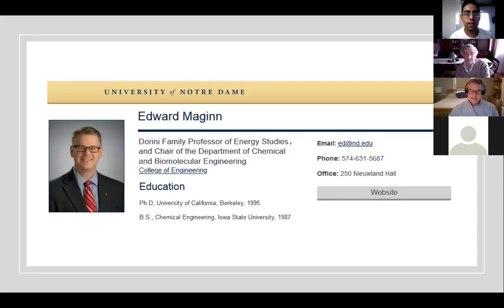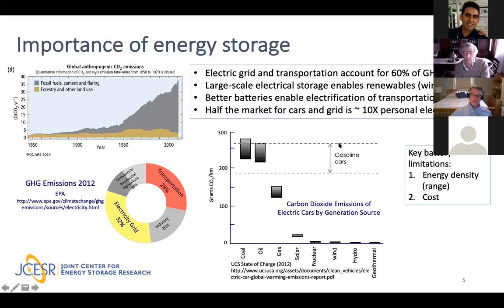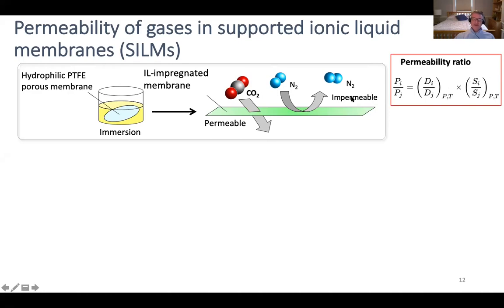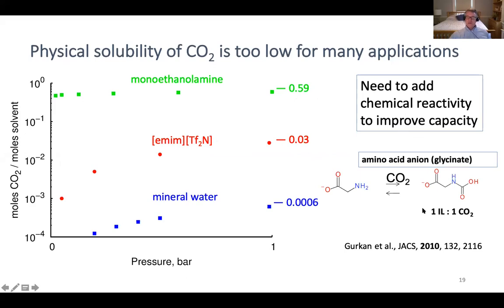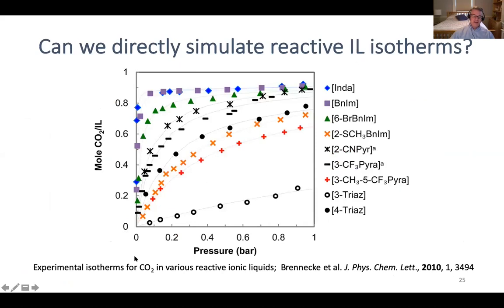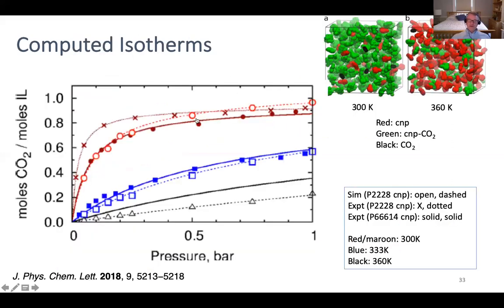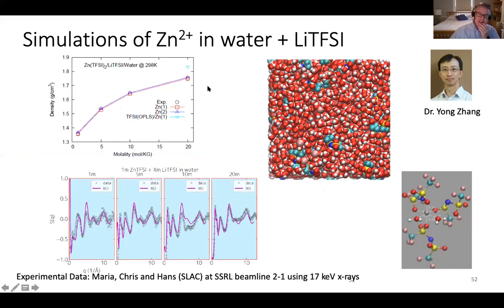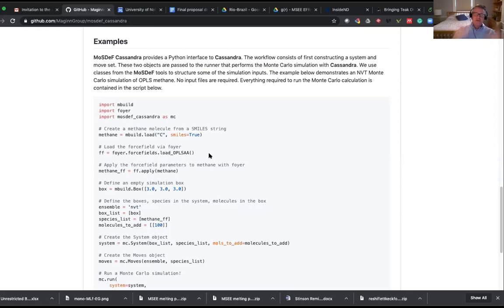Computational Design of New Materials for Separations & Energy Storage by Prof. Edward Maginn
O Seminário ATOMS de 30 de Abril de 2020 recebeu o professor Edward Maginn  da University of Notre Dame, Indiana/USA. O professor Maginn apresentou para nós algumas de suas pesquisas atuais empregando Monte Carlo e Dinâmica Molecular. Em linhas gerais, o grupo do professor Maginn tem interesse na compreensão fundamental do vínculo entre as propriedades físicas dos materiais e sua constituição química, com aplicações relacionadas à energia e ao meio ambiente.

The ATOMS Seminar on April 30, 2020, received Professor Edward Maginn from the University of Notre Dame, Indiana/USA. Professor Maginn presented to us some of his current research using Monte Carlo and Molecular Dynamics. In general, Professor Maginn's group is interested in the fundamental understanding of the link between the physical properties of materials and their chemical constitution, with applications related to energy and the environment.